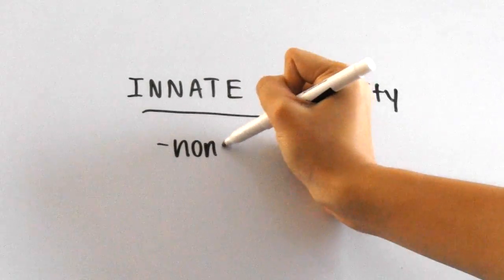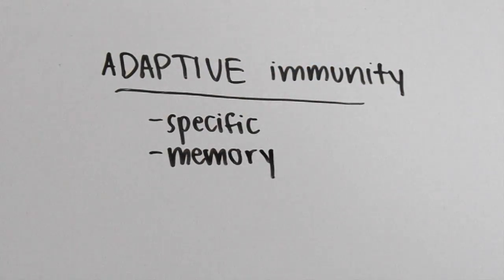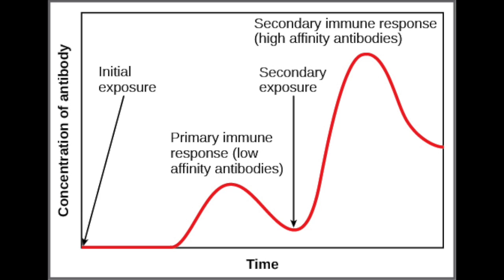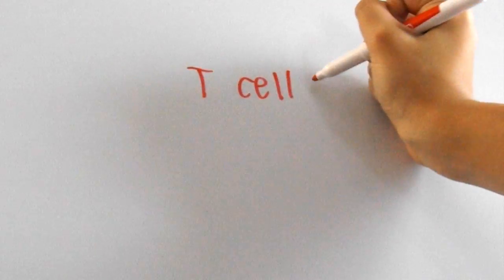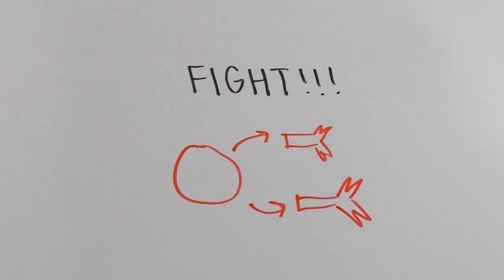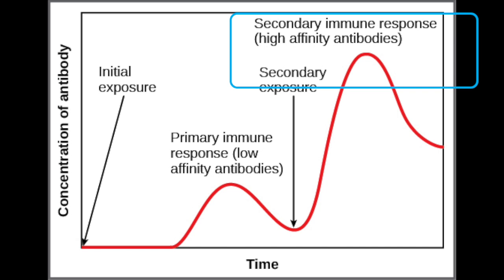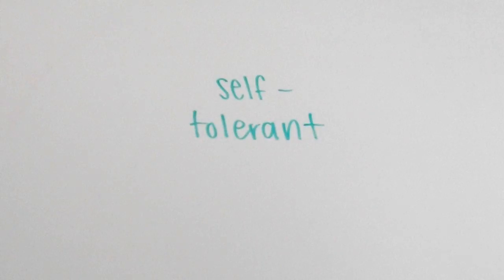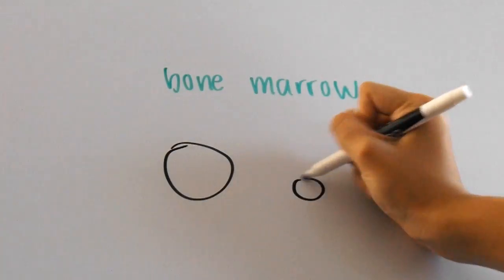Innate vs Adaptive Immunity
This video describes the differences between the innate immune system and the adaptive immune system.

TRANSCRIPT:
Innate immunity is nonspecific and very general. It’s basically the body’s first response to any infection, and is rapid in order to eliminate any pathogens as soon as possible. On the other hand, adaptive immunity is extremely specific and depends on memory. If the body encounters a pathogen it hasn’t met with before, the response will be a little bit slower. With each time that the body is exposed to the pathogen, the response gets faster and faster. Let’s take a look at this graph for a moment.
So here’s the initial exposure of the pathogen to the body. As we can see here, the primary immune response consists of not many antibodies. This means that it’s the first time the body has come in contact with any pathogen like this, so the B cells are slow to start making antibodies. If you haven’t seen my immune system overview video, B cells are white blood cells that assist the immune system by making antibodies, which target pathogens. There are also white blood cells called T cells that can either warn the body that a harmful substance is present or kill infected cells, depending on what type of T cell it is. In addition, both lymphocytes can either become effector cells or memory cells. The memory cells are important for adaptive immunity because they have receptors that are specific for that pathogen, and live for a long time. Effector cells are short-lived and kill the antigen for the time being. Anyways, back to the graph. So we can see that the secondary immune response is much faster and more efficient than the primary one, and this is because it’s the second time that the body is coming into contact with the same pathogen. Also, the memory cells that have arisen from the primary immune response are still circulating in the body, and hold receptors that are specific for the antigen.
One last thing that’s “innate” in your body regarding the immune system is the fact that you are self-tolerant. This means that your immune system doesn’t attack your own body cells. If it did, then that would be like you trying to hit yourself because you think that you’re your own enemy. You would have something called an autoimmune disease in which your lymphocytes have receptors that can bind to your own cells. That would not be good. Fortunately, B and T cells are tested for this in the bone marrow. If they aren’t self-tolerant, then they die through apoptosis.